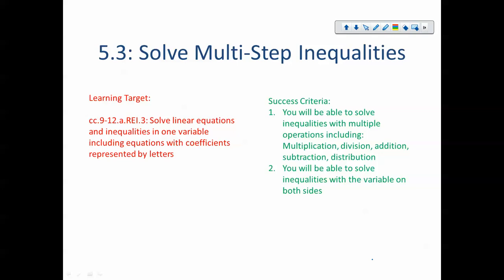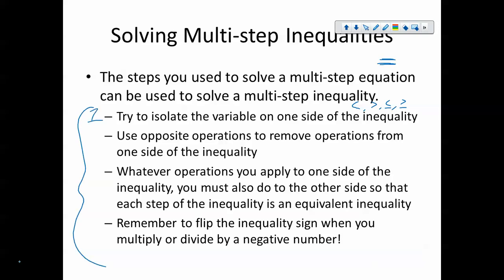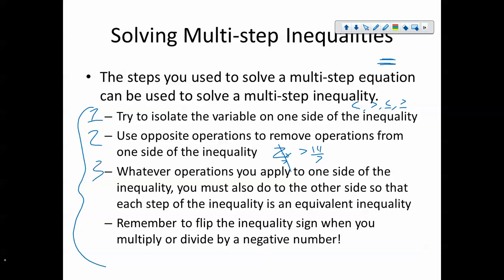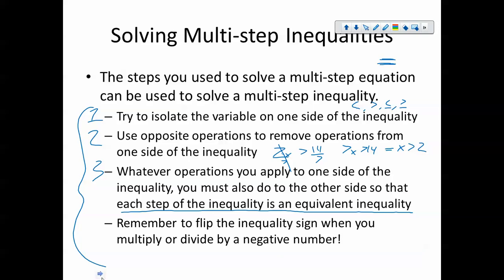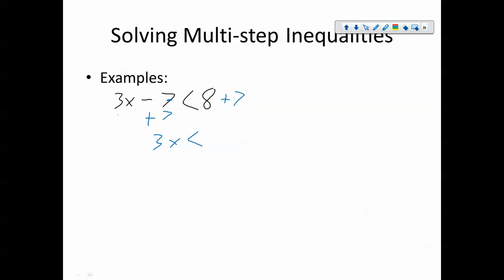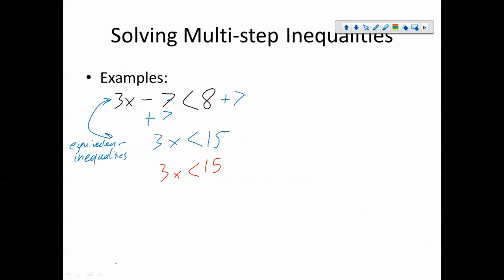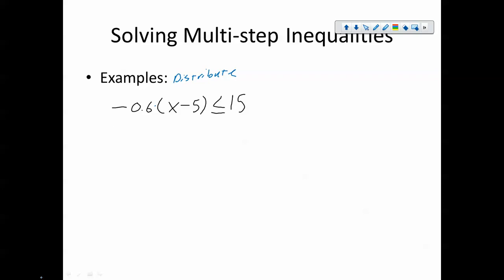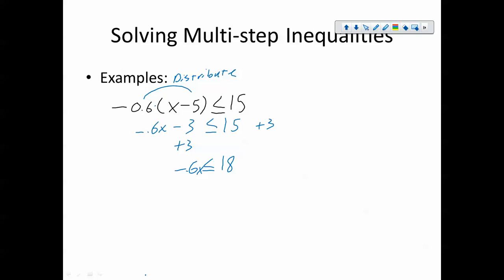Chapter 5.3.1: Solving Multi-Step Inequalities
In this video, we solve 2 or 3 step inequalities with addition, subtraction, multiplication, and division.